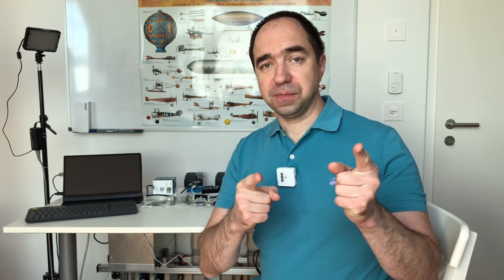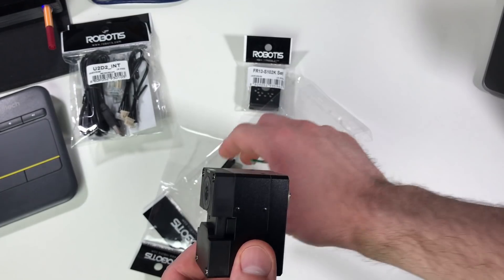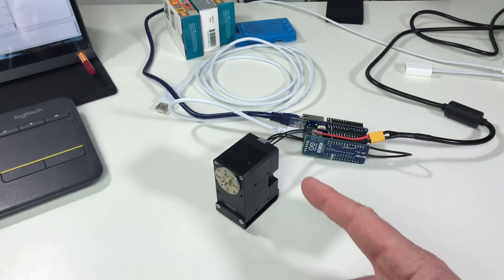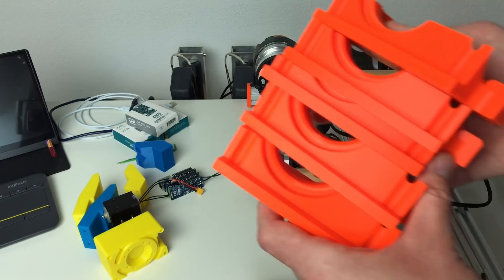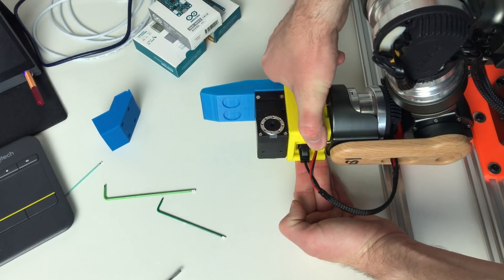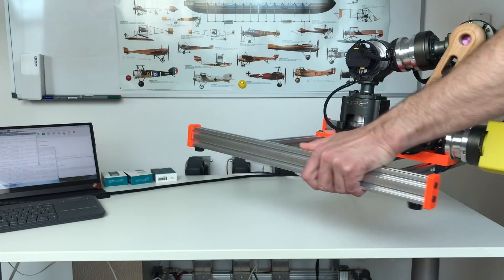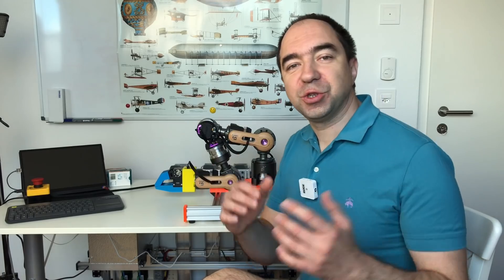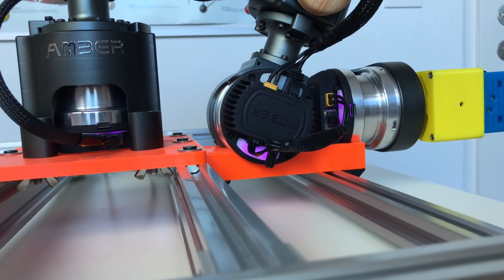Building the gripper for the robot arm (Dynamixel + Amber)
Today we have build the gripper for the 7 axis robotic arm (Amber B1). But it should be useful also for other robot arms. The gripper uses torque control and torque based position control, which make this gripper ideal for fragile light objects as well as for heavy objects. All this is possible thanks to Dynamixel servo.

Special thanks to my special Patrons: Matthew Harrison, RobotDigg Shanghai, Shounak Bhattacharya and Vikas Marwaha!